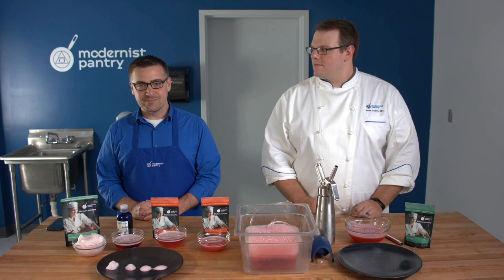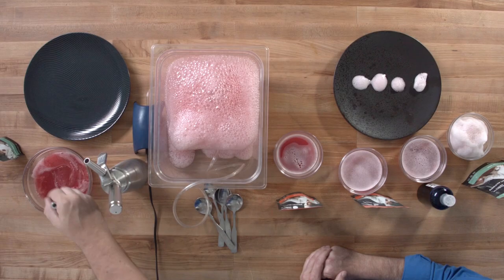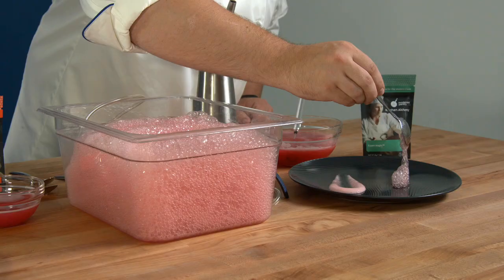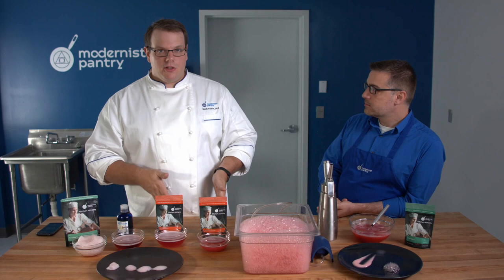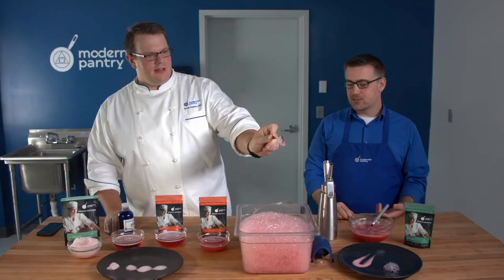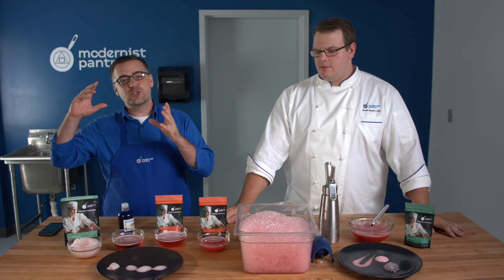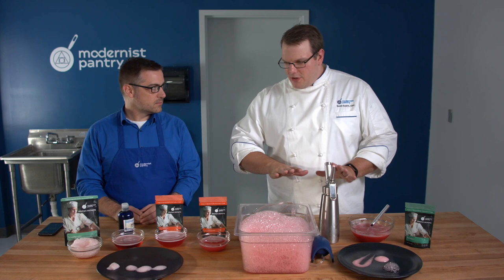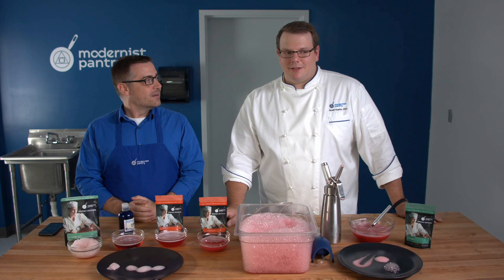Foam Culinary Techniques: A 'Magic' Ingredient for Lacey or Creamy Foams | WTF - Ep. 113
Light and lacey, or dense and creamy? Start with the right tools. Meet the menagerie of foaming agents and foam culinary techniques from Modernist Pantry, including the foaming powerhouse that stayed stable the entire length of this episode!

Timestamps:
0:00 – Introduction
1:24 – Types of foams
2:14 – Equipment for foam making
3:27 – Making foams on a larger scale
4:55 – Lacy vs. dense foam
5:29 – Adding foams to alcohol
6:03 – Same ingredient, two different ways
6:38 – Foaming ingredients
11:25 – The results
12:23 – Why is Foam Magic™ Scott’s favorite?
13:54 – What’s the catch?
15:08 – Temperature, acidity, alcohol
17:22 – Can I foam oils?
18:44 – Conclusion